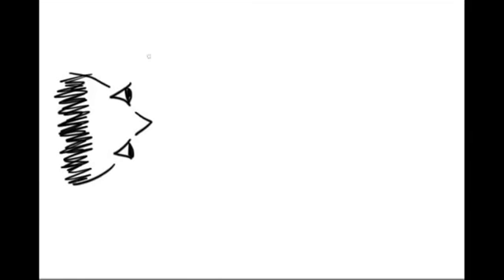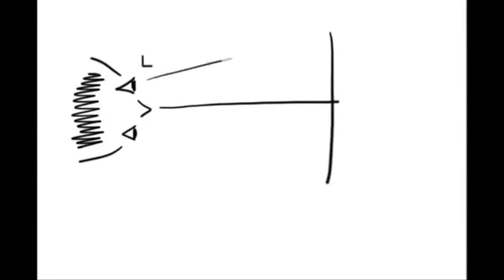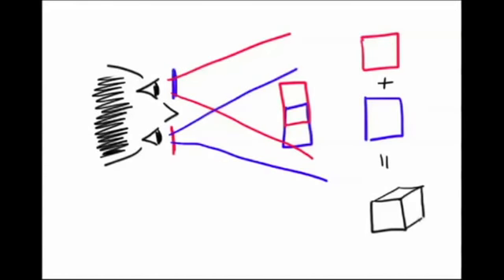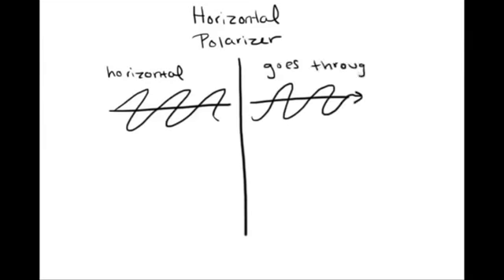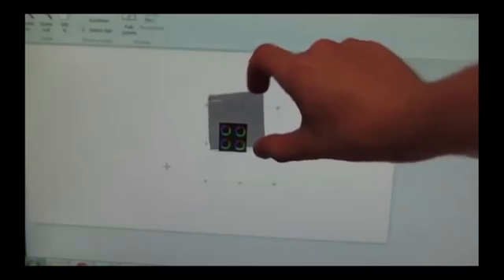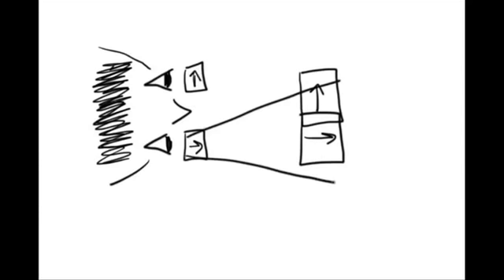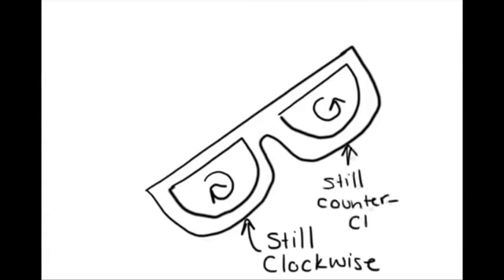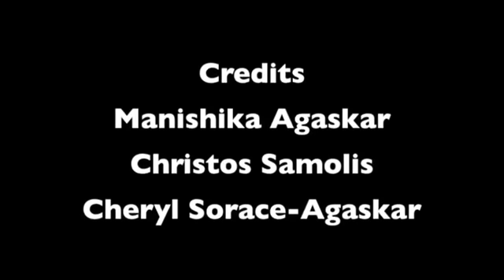How 3D Glasses Work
Papu channel